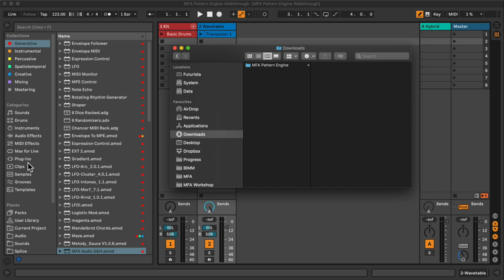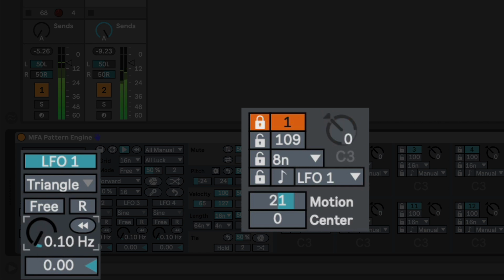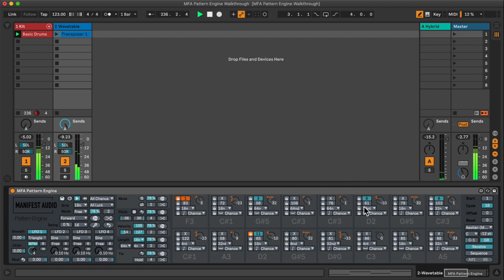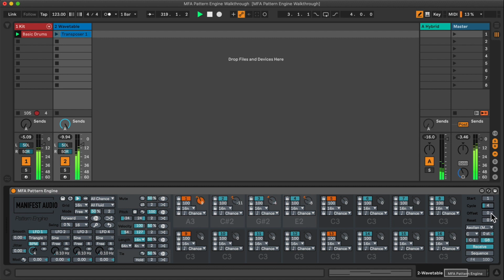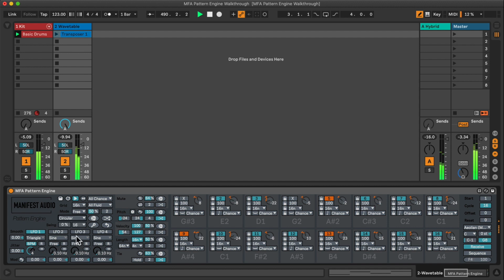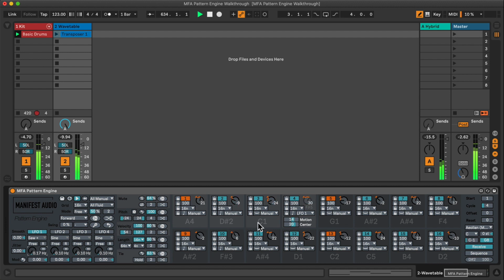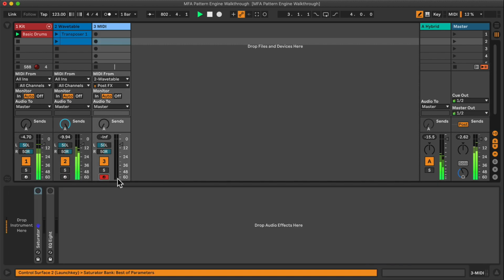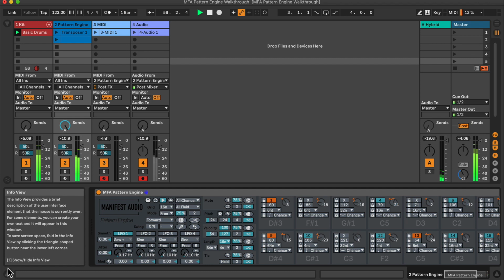Learn: Pattern Engine (v1.0)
16 steps to infinity: discover new worlds of musical possibility with our flagship generative performance sequencer. Get familiar with the powerful capabilities of our generative Max for Live performance sequencer, Pattern Engine.

Designed by Ableton Certified Trainer Noah Pred to combine powerful algorithmic features with performance-friendly interaction design, Pattern Engine is geared for instant inspiration. Simply click the global dice to seed new musical ideas with minimal effort, or engage auto-randomization to unfurl endless worlds — without sacrificing intricate per-step control.

Pattern Engine is creative magic potion. I use it to start all of my sessions now and have built it into my default Ableton template. It offers quick access to really good melodic ideas. It blows away every other similar plugin I have. — Boreta

Each of Pattern Engine’s 16 steps can be manipulated and randomized across five dimensions: Mute (on/off), Pitch, Velocity, Length, and Tie (for monophonic glides). Each of these parameters can also be locked on a per-step basis to exempt them from randomization. Auto-randomization can be set to occur globally at intervals measured in bars — or at different bar intervals and probabilities for each auto-randomizing parameter.

Pattern Engine is the current Matriarch of randomizable step sequencers. This bonkers MIDI effect expands and explodes the previously linear territory traversed by its sequencer contemporaries. From controllable melodic explorations to generative fractals of musical potential, Pattern Engine leans into the mutant half-light betwixt Steve Reich theoretics and Robert Hood pragmatics. To call this sequencer "classic" would be to do it a disservice. This is the beating heart of the future we are yet to hear, and there are ghosts in this future machine. — Deepchild

Four tempo-syncable LFOs are available to govern the pitch of selected steps, creating dynamic melodic contours in a variety of shapes, with per-step LFO control offering intensity with direction and central transposition offset.

It’s been a lot of fun to see what comes up using this tool to sequence my modular system. A great sequencer for getting instant flow. Looking forward to using this more! — Mike Shannon

🚨 ATTENTION 🚨 This video was released with the very first version of Pattern Engine; please note the significant feature updates added since then:

· All MIDI output conforms to one of 69 included scales in any key, fully integrating with the included Global Hub bundled with Utility Boost
· Added a new advanced pitch randomization mode, Decide, which is accessible by clicking the pitch settings Gear toggle; in Decide mode, a step's pitch will be randomly chosen between two possible notes determined by the current per-step minimum and maximum randomization range values
· With step pitch advanced mode enabled, the reset all step pitches button is replaced by a dice button that randomizes each step's minimum and maximum ranges within the global minimum and maximum range constraints for a more compelling starting point, particularly in the new Decide pitch randomization mode; clicking the Range Randomization Dice also randomizes all step pitches within their newly randomized ranges
· In the new default Relative mode, a value of 0 on any pitch dial will be updated to the root note of the currently selected key (in MIDI octave 3), ie., in the key of F#, all step pitches will be oriented to F#3 as 0; revert to the legacy behavior where 0 corresponds to C3 regardless of the current key by switching the new toggle to the left of the Receive/Internal button from "/" to "-"; Step pitch randomizations also remain relative to the currently selected key in the newly default Relative key mode
· Per-Parameter lane Key buttons toggle all locks on or off on a per-parameter basis (ie., all velocities, all lengths, etc.); ghe global key button features a more useful toggle behavior which will now lock all unlocked locks before then unlocking all locked locks
· Swing timing has been significantly improved, along with a variety of performance optimizations

Timecodes

00:00 - Introduction
00:10 - Installation
01:06 - Navigation
02:35 - Step Controls
06:13 - Randomizations
06:59 - Transposition
08:19 - Auto-randomization
09:33 - Saving Protocols
11:30 - Advanced Features
14:08 - Loop Cycle Options
19:10 - Grid Settings & Play Modes
20:45 - LFO Options
25:01 - Performance & Trigger Modes
29:10 - Capturing Results
32:48 - Automation & Mapping
34:02 - Further Information